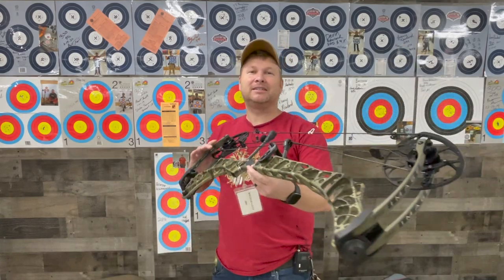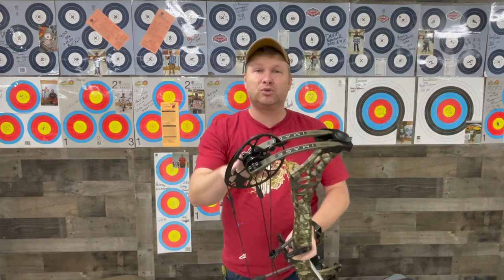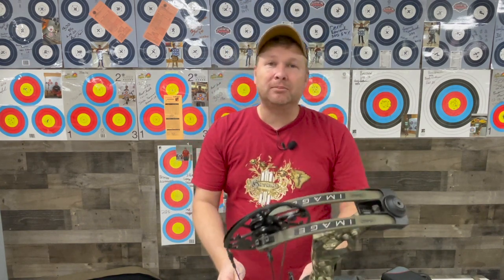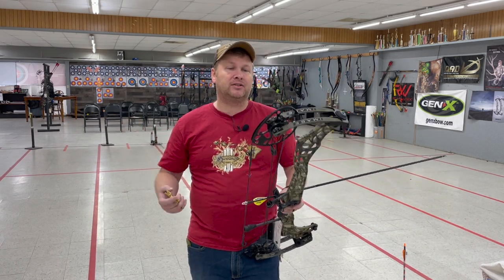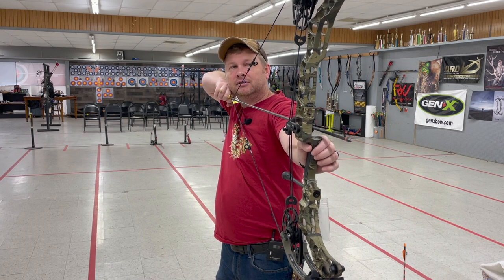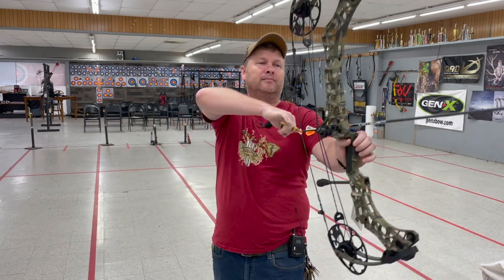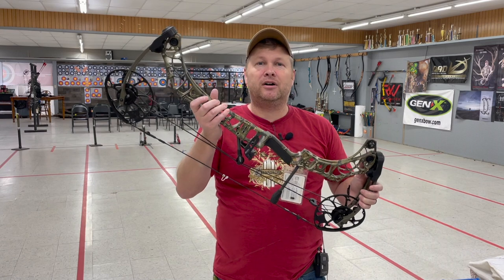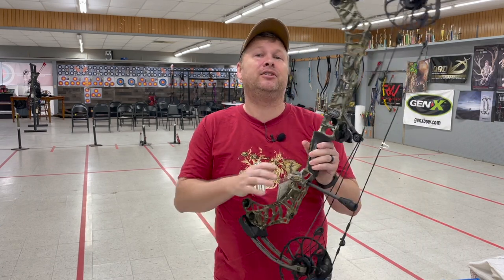The Matthews 2023 Image Bow Review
Brent Smith reviews the Matthews Image.